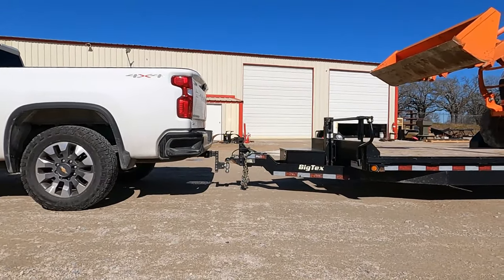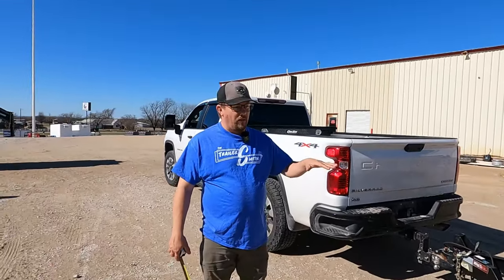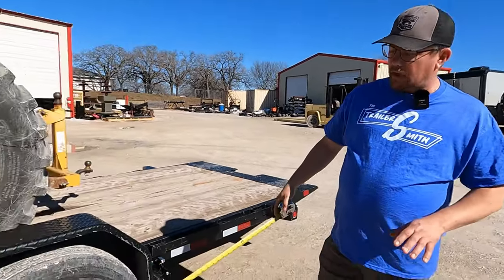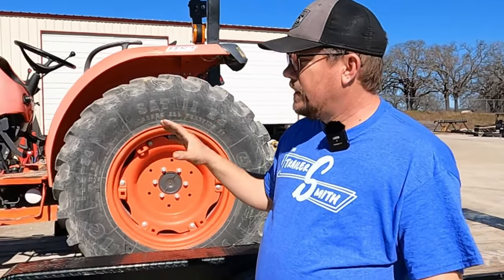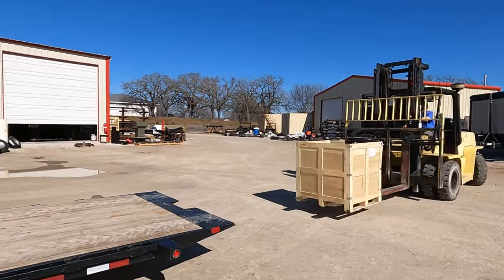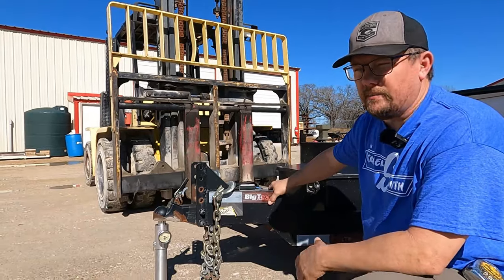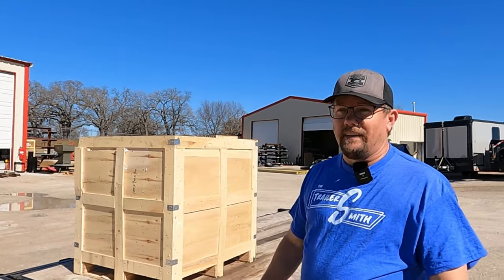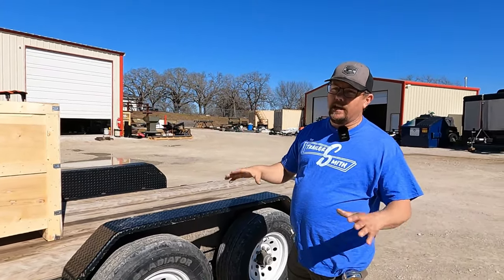How To Properly Load A Trailer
Where do you place the load when hauling cargo on a trailer?  Too much weight behind or in front of the axles can be dangerous to haul.  What is the best practice for reducing trailer instability and sway?
The TrailerSmith shows how to properly place and evenly distribute the load of your trailer to ensure safety in hauling.

Links to products used in this video:

Weigh Safe Adjustable Ball Mount 4” Drop, 2” Receiver

Weigh Safe Adjustable Ball Mount 4” Drop, 2.5” Receiver

Need a new trailer?  Check out the good folks at Texas Custom Trailers for any trailer needs you may have.  They can ship your new trailer to you if you’re not local!  Texas Custom Trailers has a wide inventory of trailers you can view If you don’t see what you’re looking for, give them a call!  They can order it for you.  And if you’re local, check them out for your trailer service needs!  Tell them The TrailerSmith sent you!